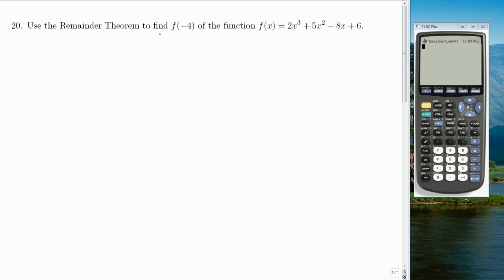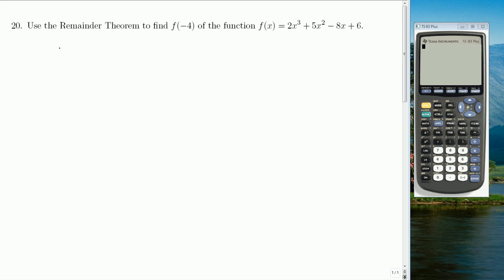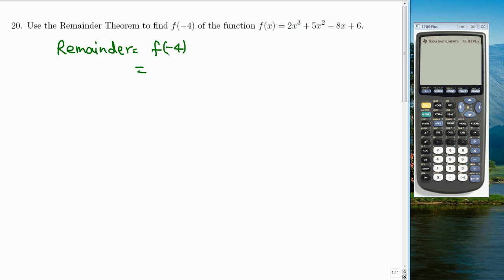Finding remainder (college algebra)